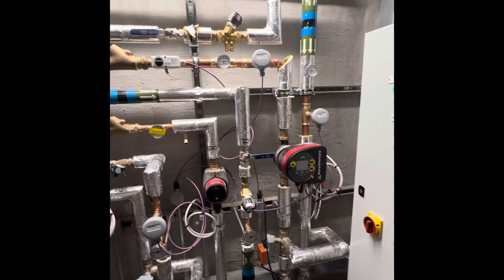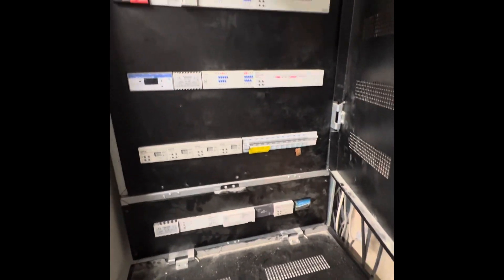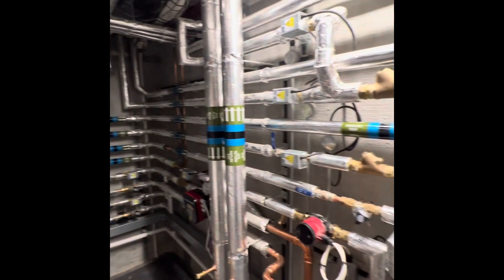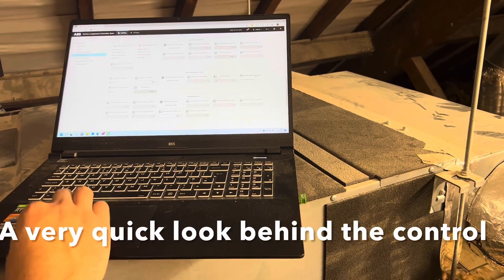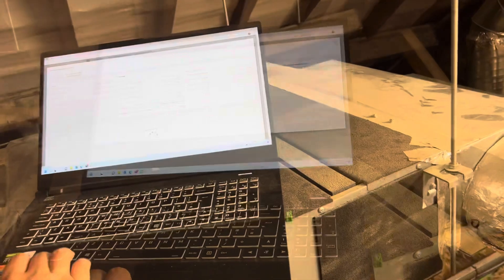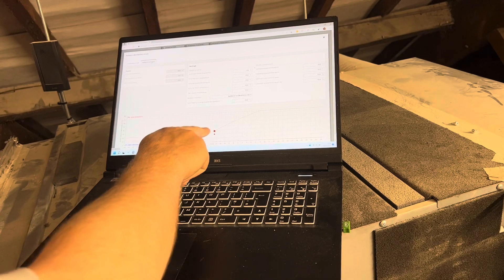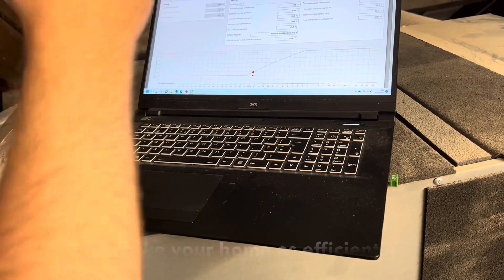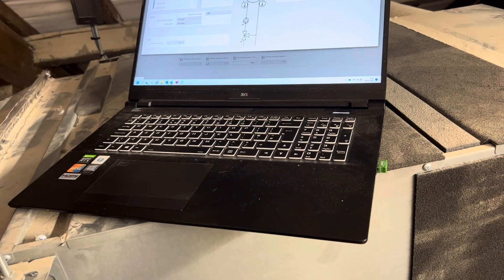A great example of a KNX heating control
Just getting to the closing stages in the final commission on a brilliant example of a major heating control system using the KNX platform.

More videos to come when we can finally show you why you show choose KNX as your heating control system￼